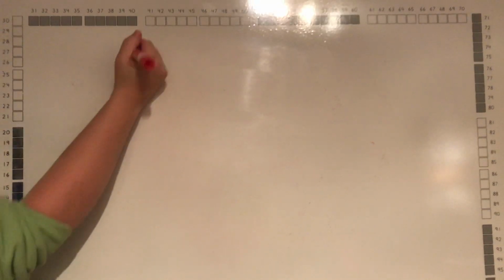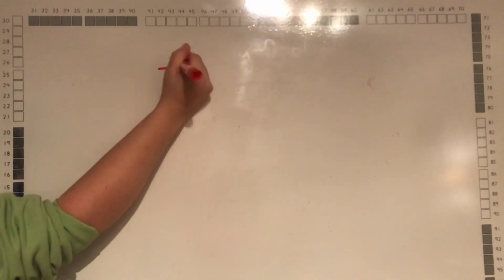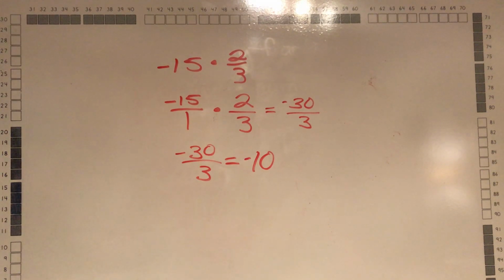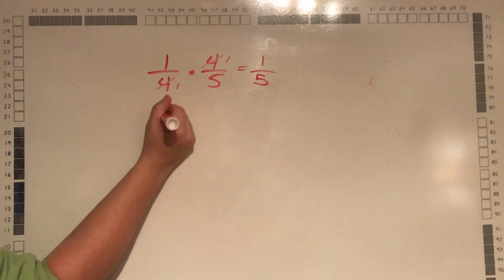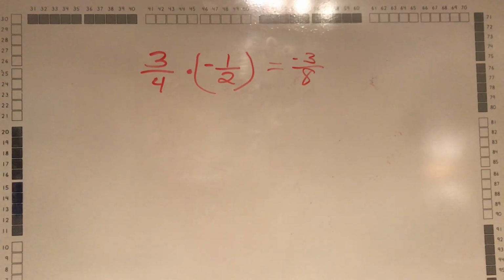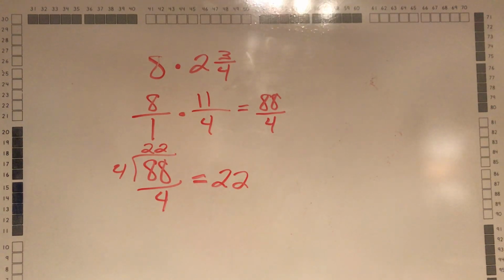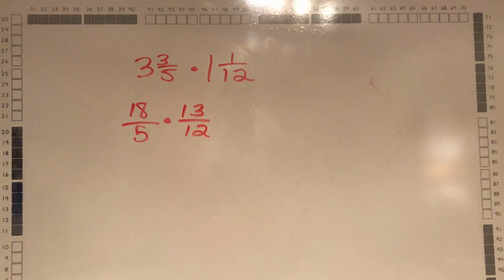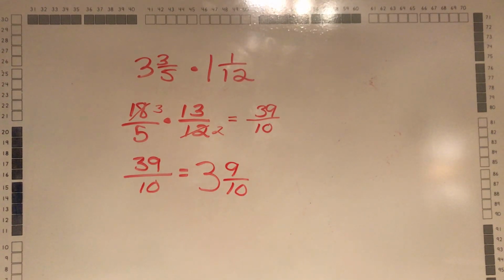Math course 2 - 3.6